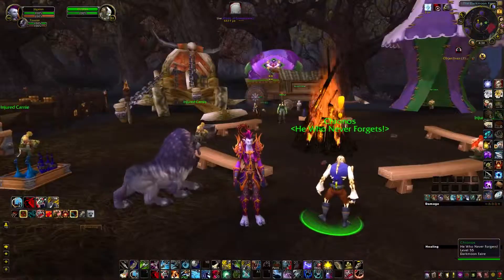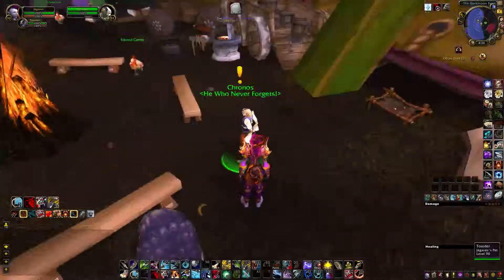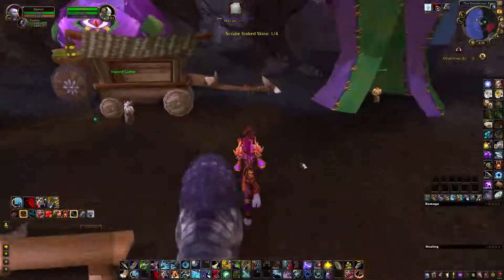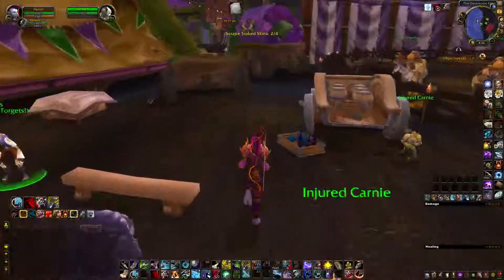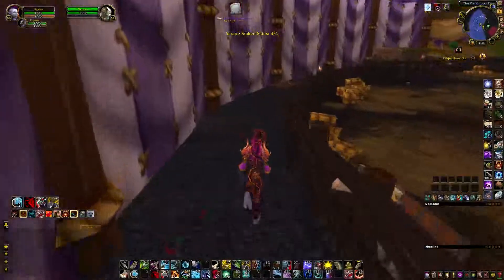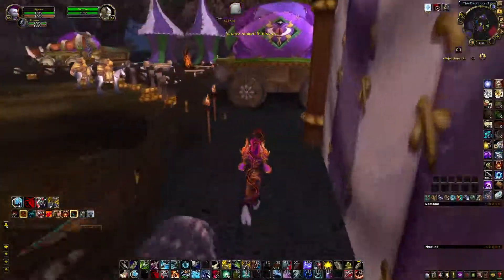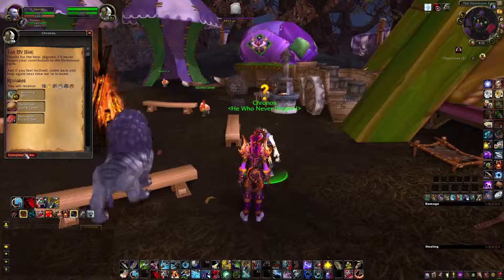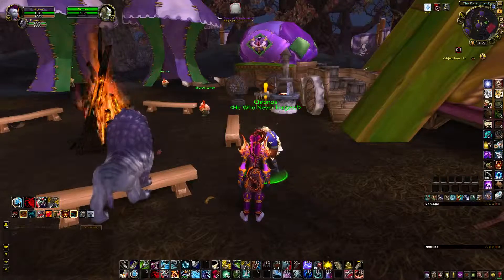Darkmoon Faire Skinning Quest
How to do the skinning Darkmoon Faire profession quest.  More info at my Darkmoon Faire Made Easy WoWHead guide